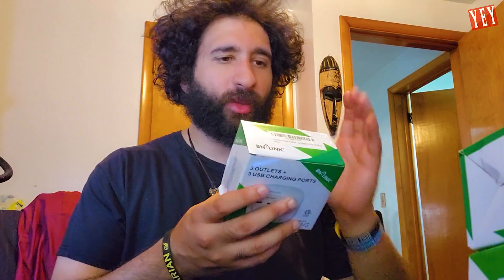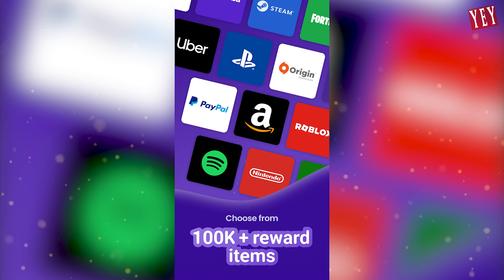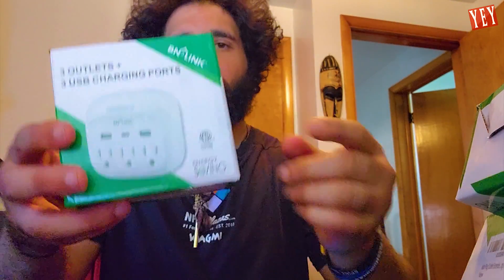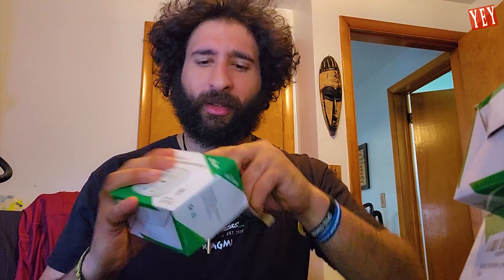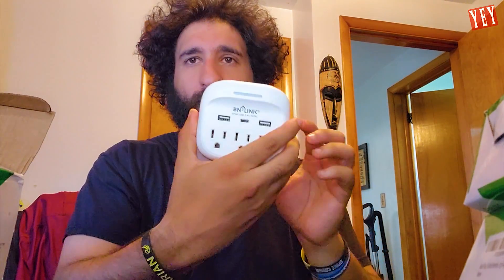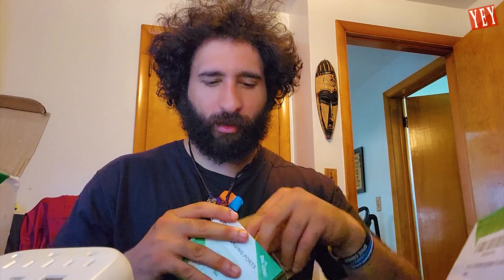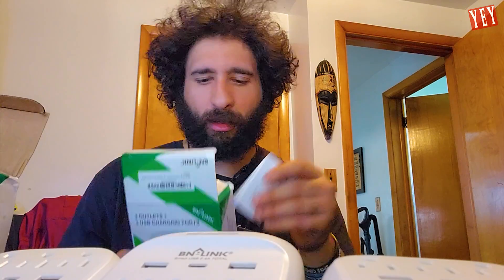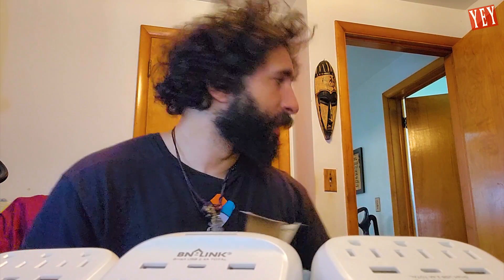BN-LINK Multi Plug Outlet Extender Unboxing & Review